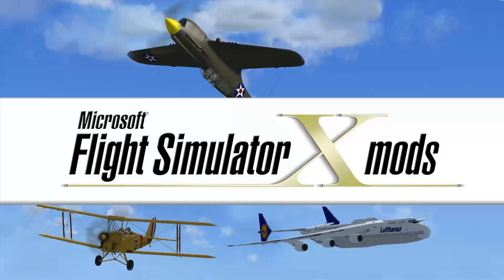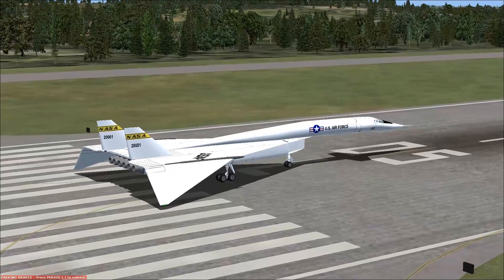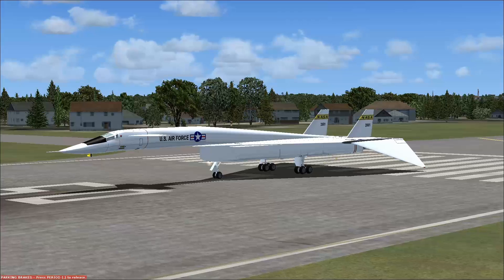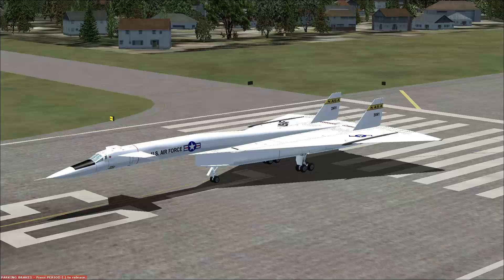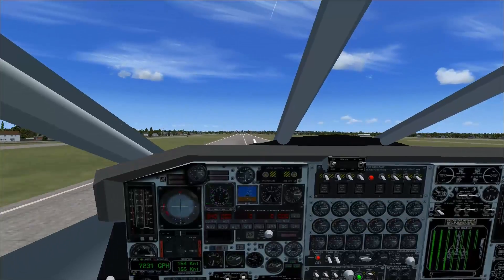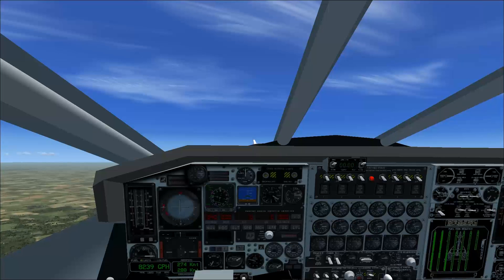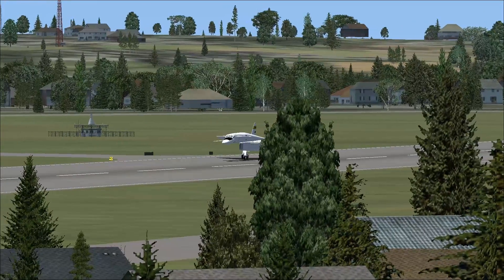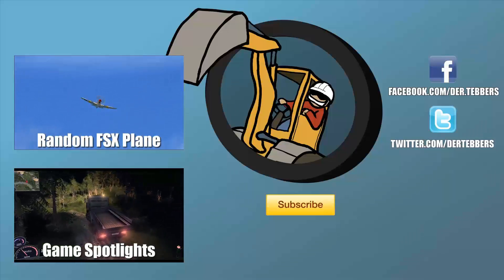Flight Simulator X Plane Spotlight - North American XB-70